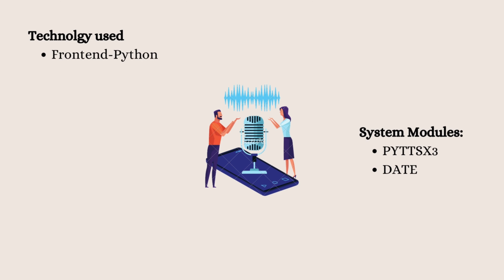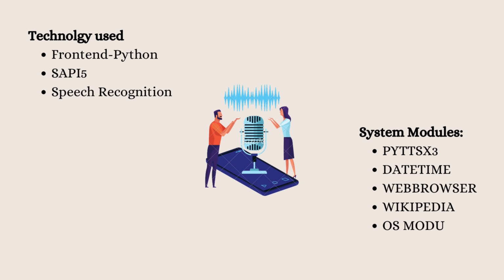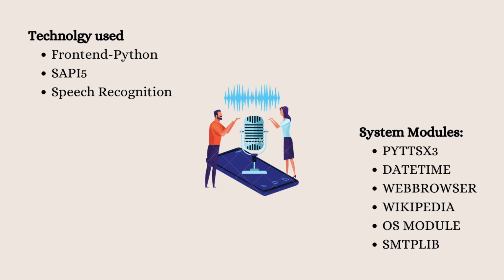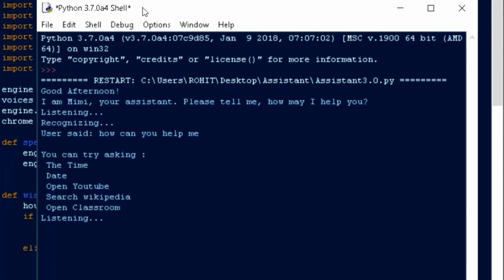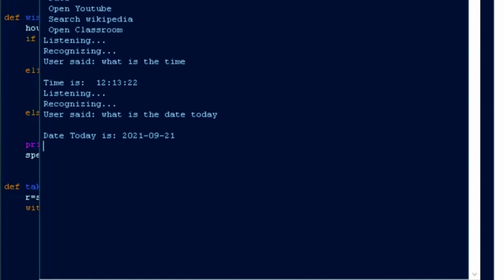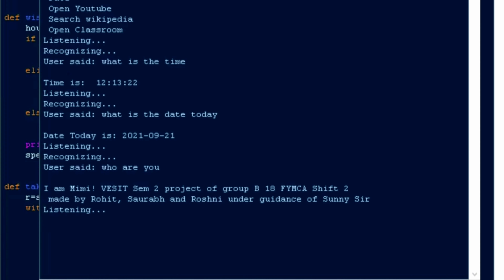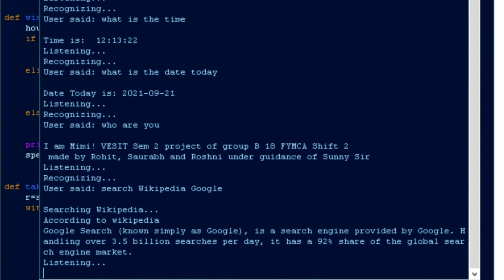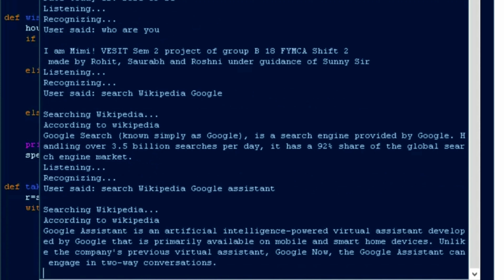20B18 DesktopAssistant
"Mimi draws its inspiration from virtual assistants like Cortana for Windows, and
Siri for iOS. It has been designed to provide a user-friendly interface for carrying out a
variety of tasks by employing certain well-defined commands.
As a personal assistant, Mimi assists the end-user with day-to-day activities like
general human conversation, searching queries in google, Bing or yahoo, searching for
videos, retrieving images, live weather conditions, word meanings, searching for
medicine details, health recommendations based on symptoms and reminding the user
about the scheduled events and tasks. The user statements/commands are analysed with
the help of machine learning to give an optimal solution."